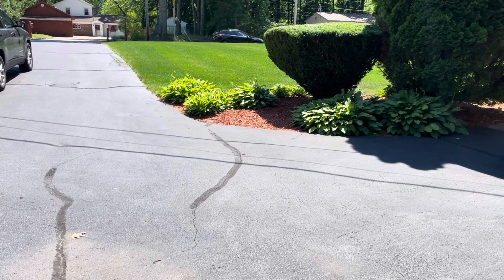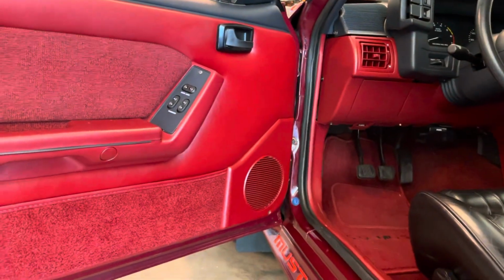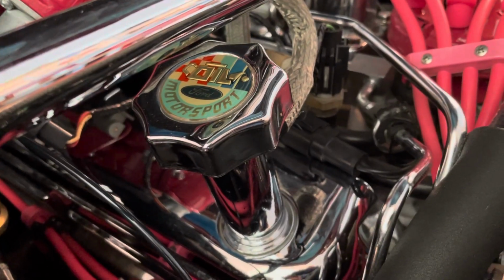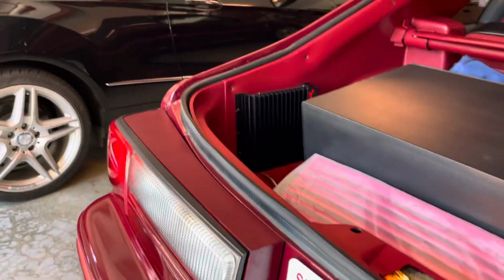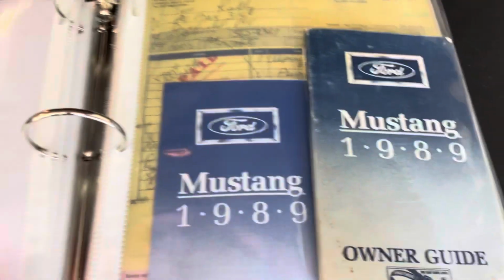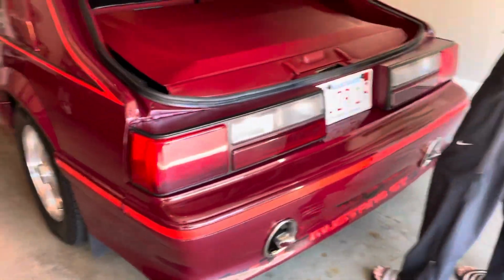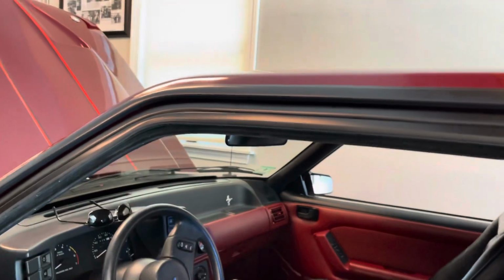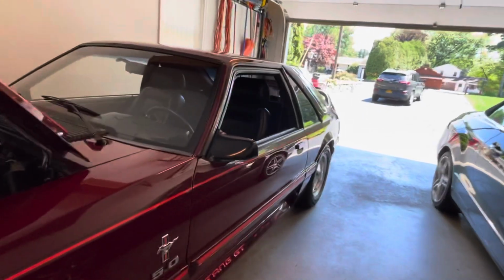Foxbody Survivor with a twist !!!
14k mile 1989 Mustang GT 5.0. This is an 80’s time capsule that probably won many trophy’s in its day. Do you restore her back to original or show her as a period correct 80’s - 90’s Show winner hmm???